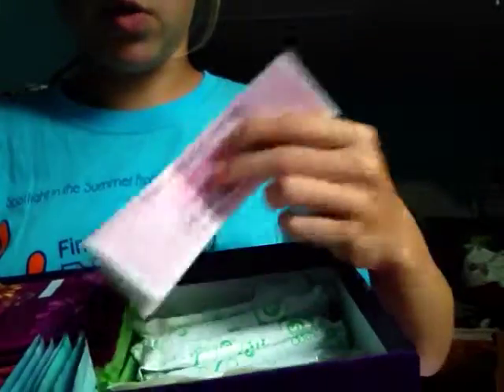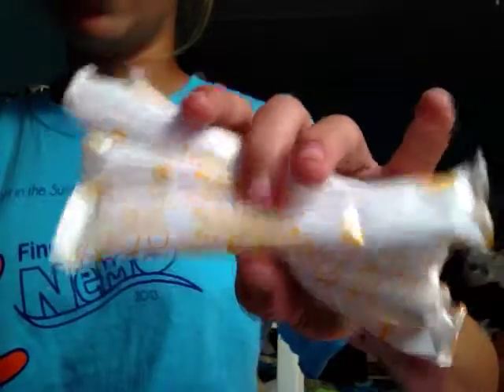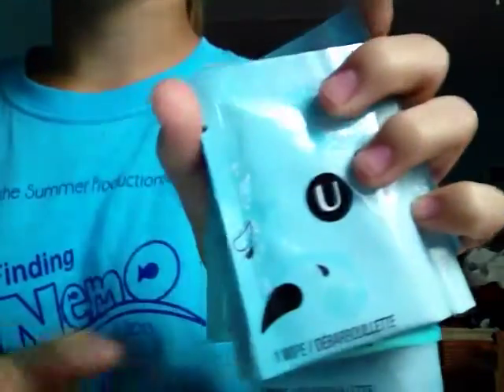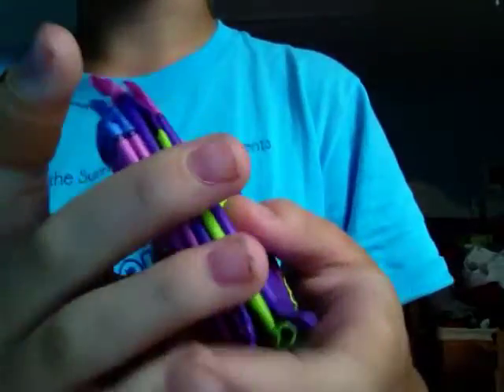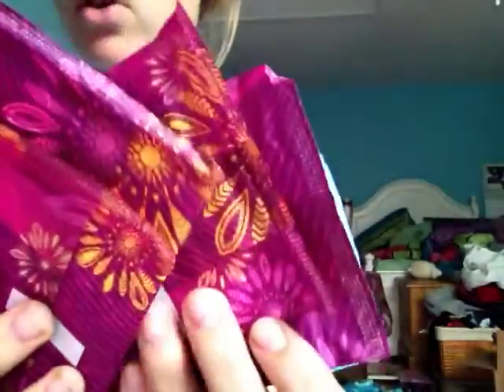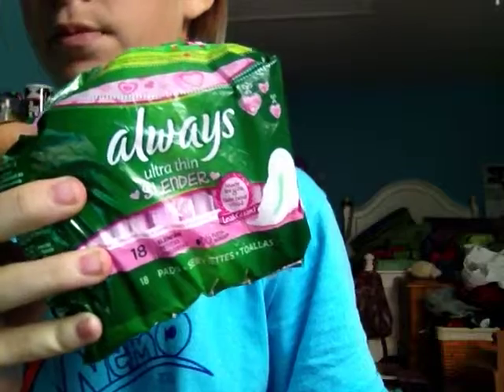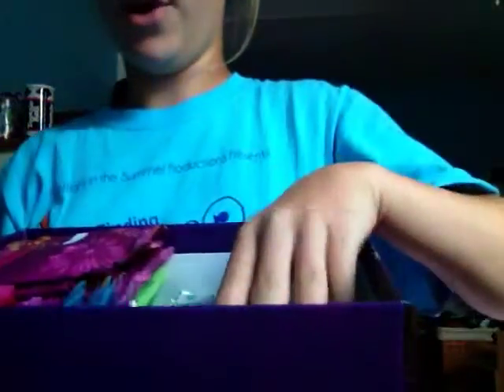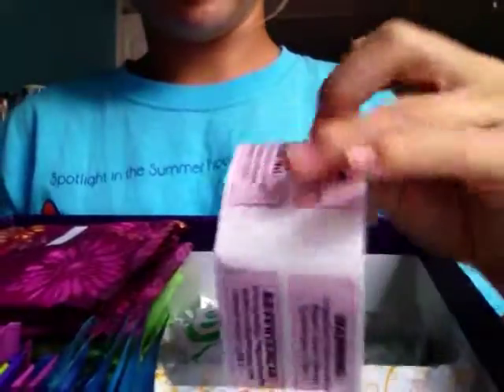Request: 21 day camp